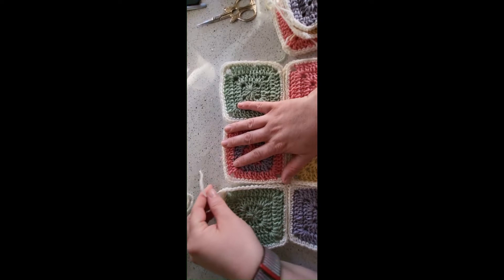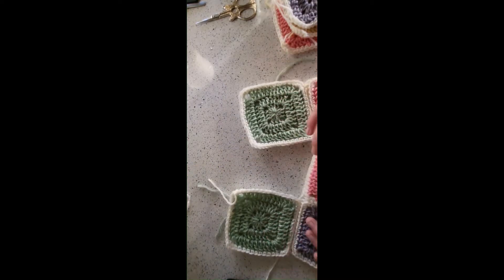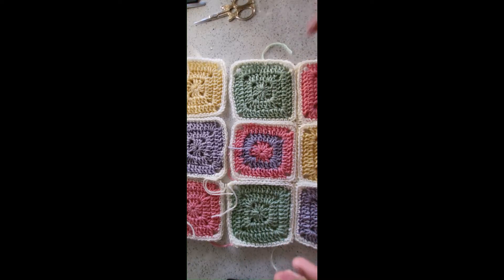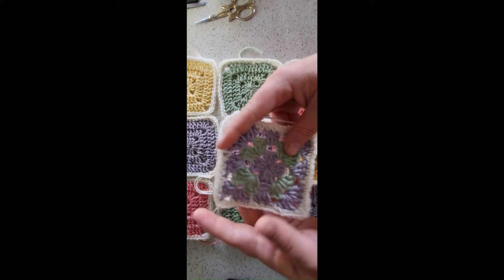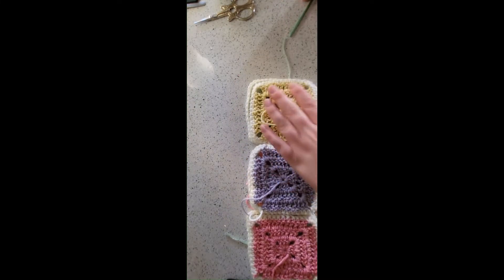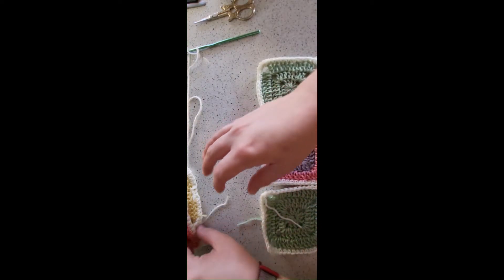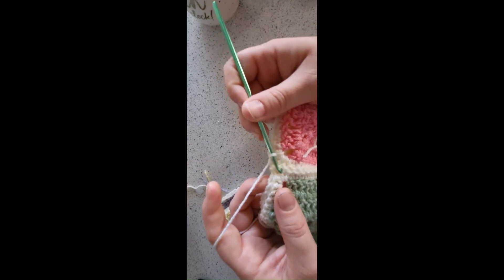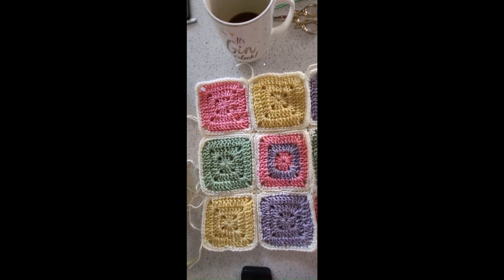beginner series ep 11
joining the first one togather